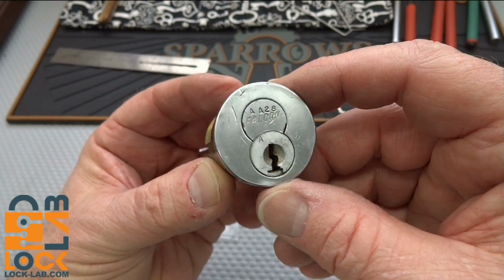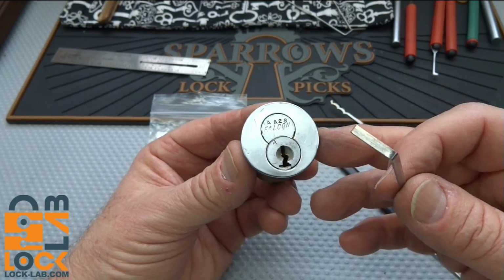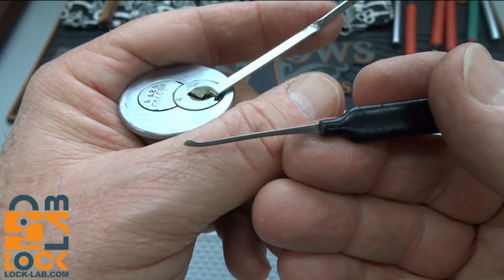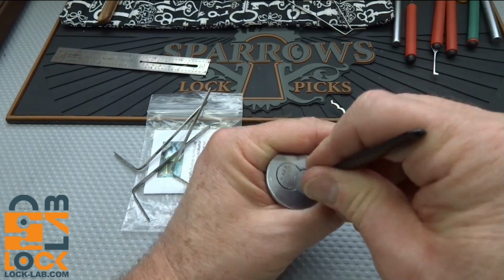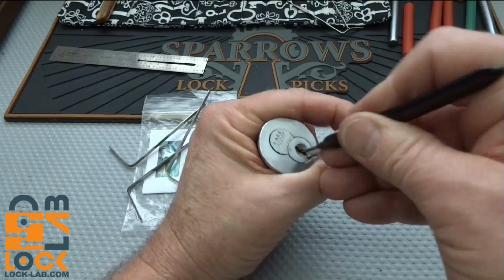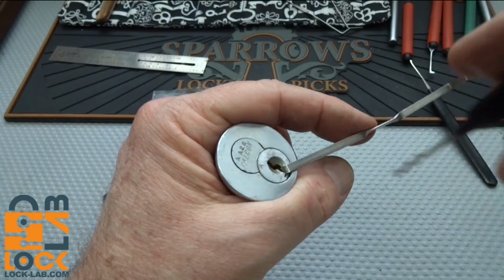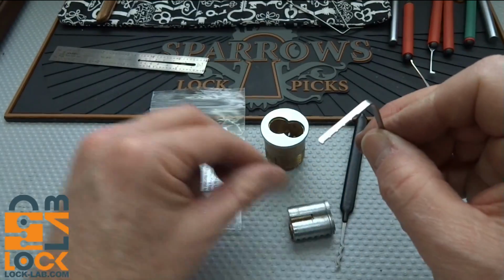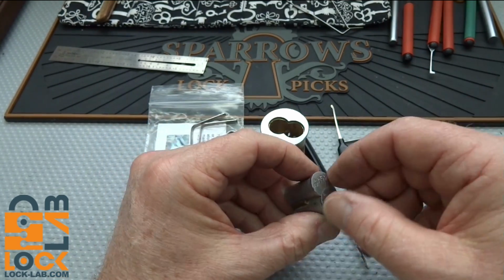(982) Opening Multi-Shearline Locks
After countless questions about multi-shearline locks, I decided to do a quick video with tips on opening them.  Enjoy!

Outro Music